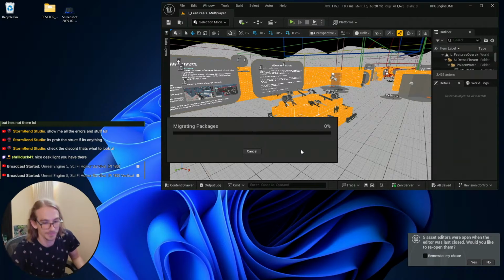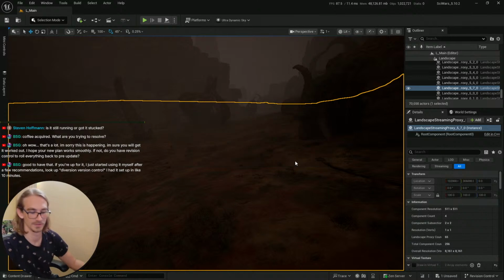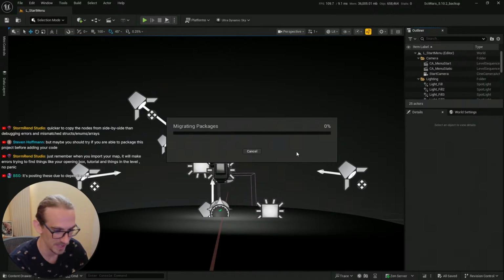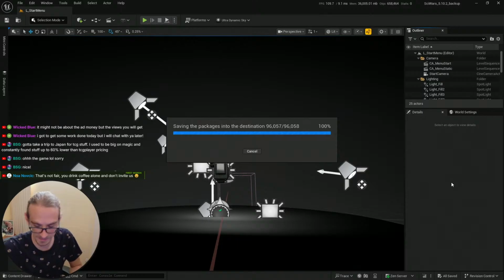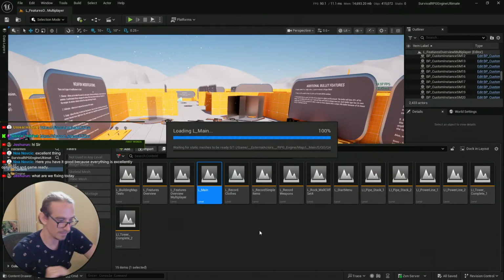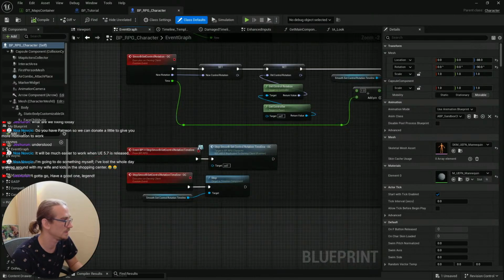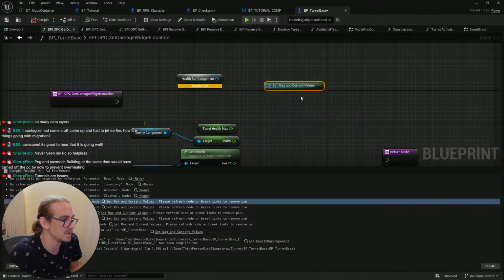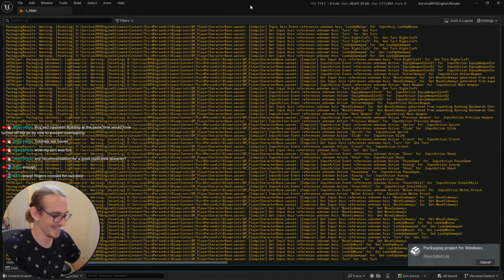Unreal Engine 5, Sci Fi Horror Survival [Pt 180]